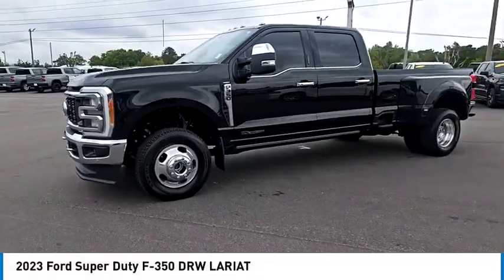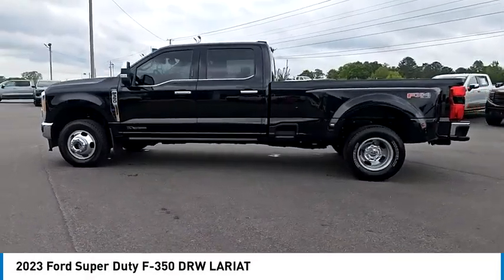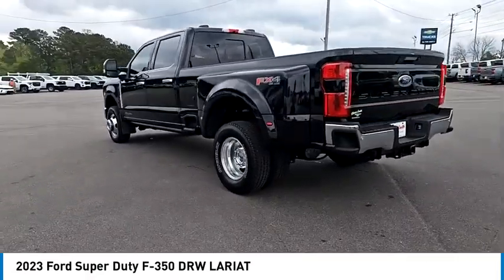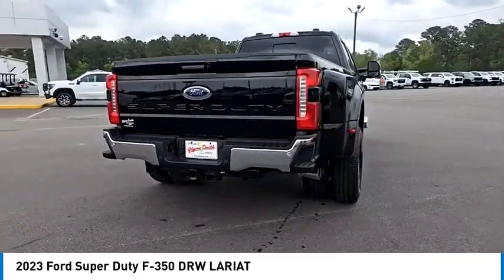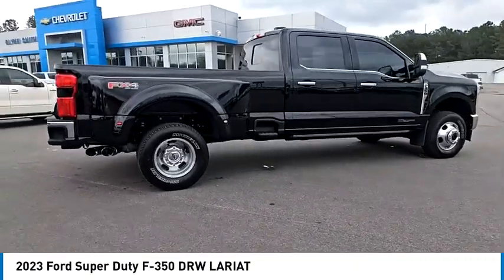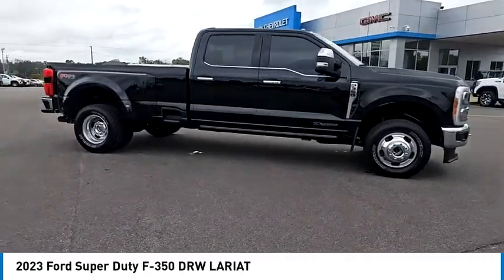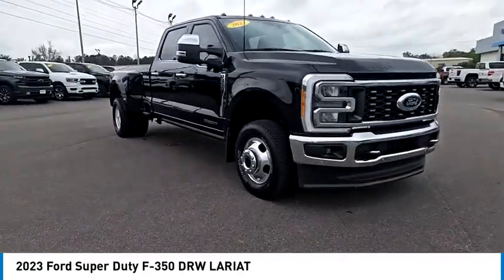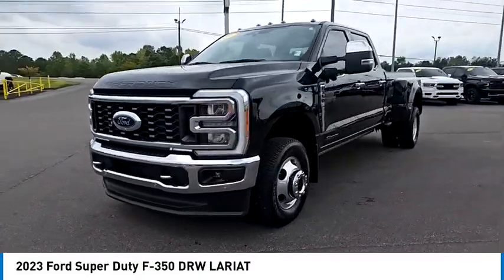2023 Ford Super Duty F-350 DRW R21605A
2023 Ford Super Duty F-350 DRW LARIAT [LISTING_USED] [LISTING_NEW] 1FT8W3DT6PED25658 R21605A AGATE BLACK METALLIC [BLACK]
2023 Ford Super Duty F-350 DRW LARIAT

GLYNN SMITH CHEVROLET BUICK GMC
600 COLUMBUS PARKWAY

You'll love this 2023 Ford Super Duty F-350 DRW. This is a crew cab pickup you'll want to take home. Call and get in touch with GLYNN SMITH CHEVROLET BUICK GMC directly, and be the first to open the crew cab pickup door today!